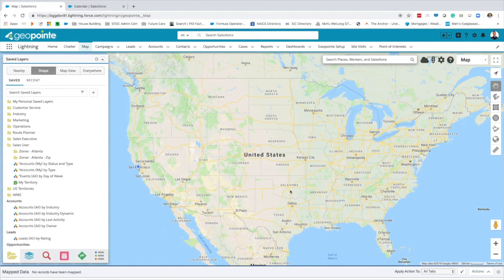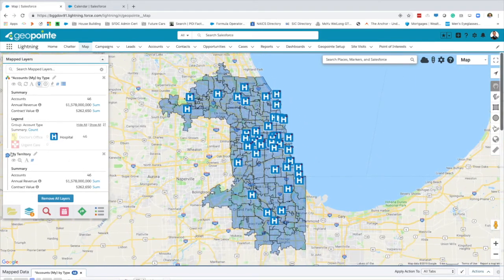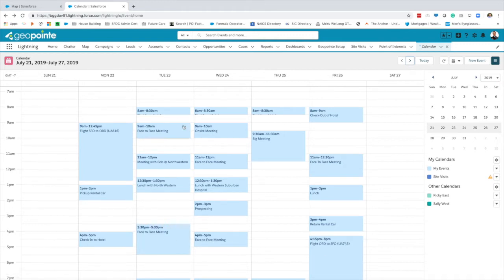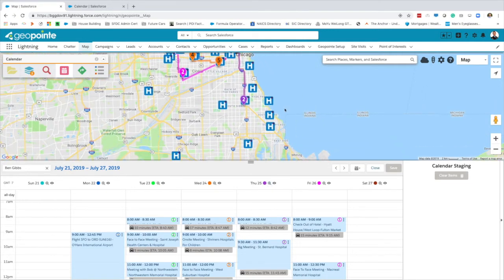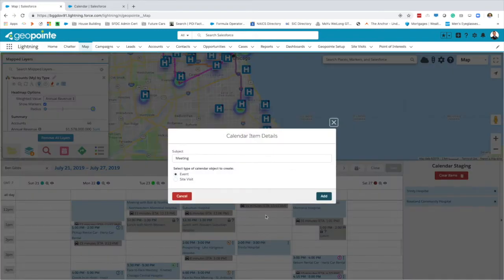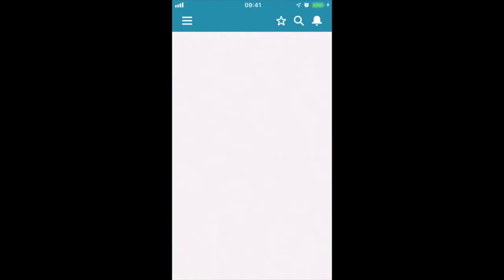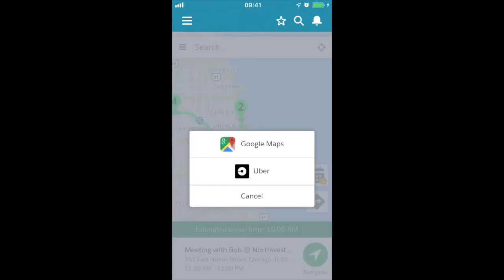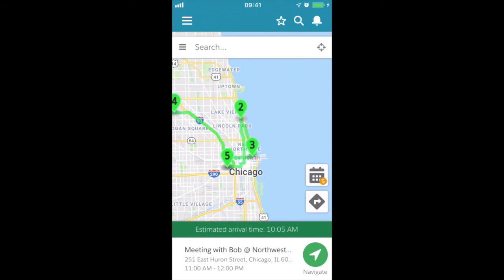Geopointers Calendar-Based Scheduling